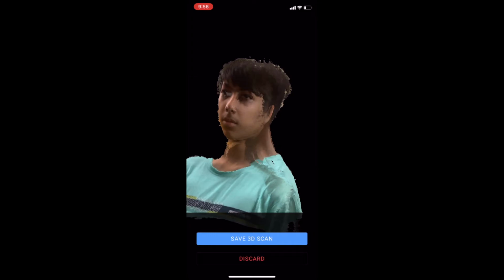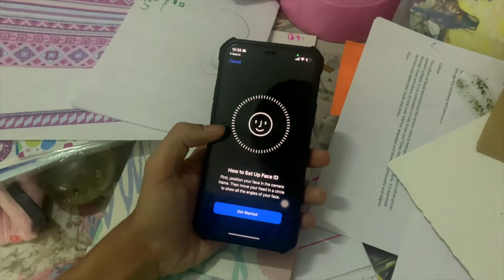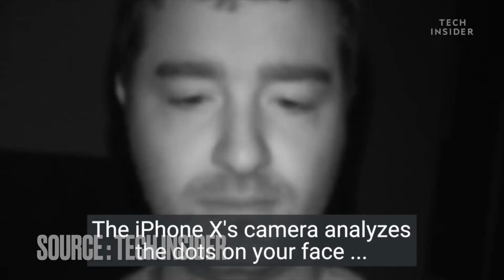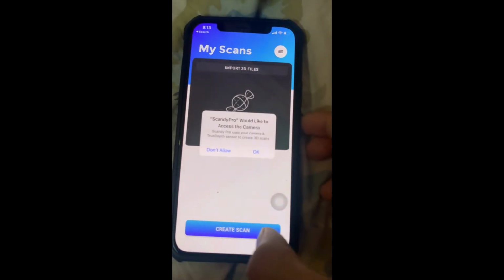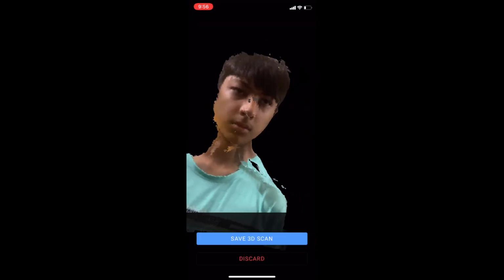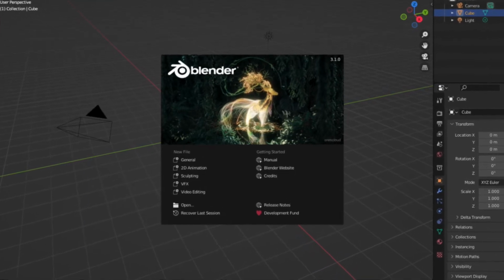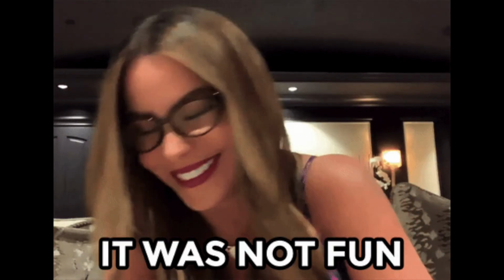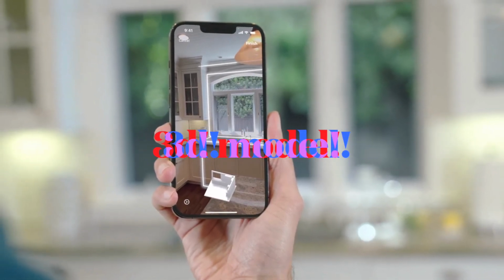How to create a 3d model of yourself using your iphone! || for free!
In this video, I tell you how to create a 3D model of yourself. That you can also 3D print!  (using the app scandy pro)

script of the video -  How to create a 3d model of your face using your iPhone? (For free)

All of the photos we click, videos, etc., are 2d - 2 dimensional so obviously, the next step is to click 3d photos right? Well,’ today I’m going to be showing you how to do so with your iPhone X or later…

So in the iPhone X or later we have Face ID and in order for Face ID to work it throws light at us that we can’t see. This is called infrared light, we can observe these lights using an infrared camera.

This tech can also be used to create 3d models of yourself. So to do this install this app called x. once you have done that you are pretty much good to go it requires no sign-in or set-up. Just click that purple button and you are good to go!

Now keep this close to your face and slowly move down you can even ask someone to do it for you.

This app gives you 5 GB free, for more you will have to purchase it. But this isn’t even the most fun part if you have an iPhone 12 Pro, pro max or iPhone 13 pro or pro max or an iPad Pro.

You can create a 3d model of your whole room using that black-coloured sensor on the back! Called the lidar sensor which does the same thing! Using the world scan option in the app. After this, you can even take a 3d print of yourself! Cool right?

Before I end, you can even open this on your computer using a 3d animation app like paint 3d or blender.

(this isn't word to word but matches closely)